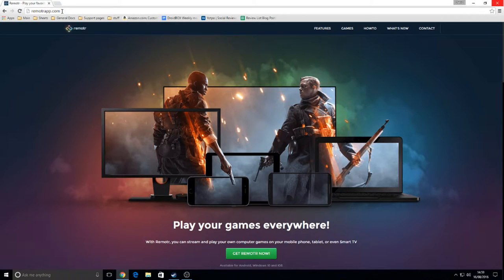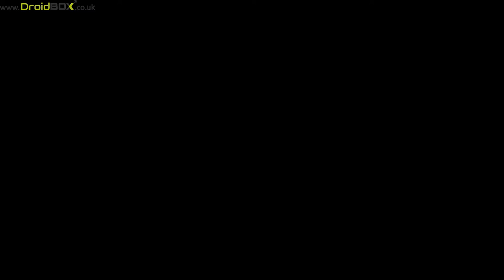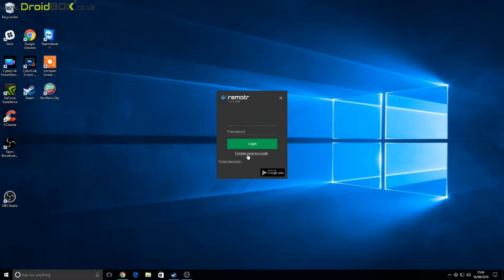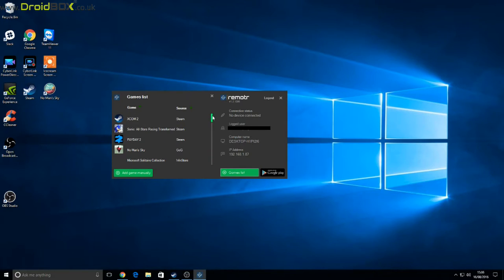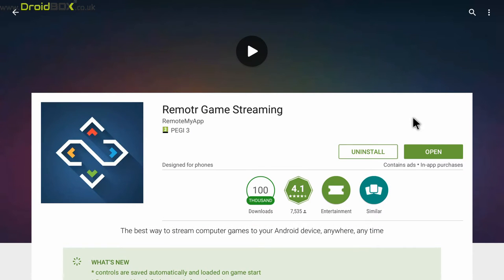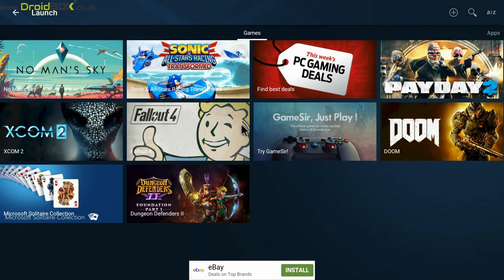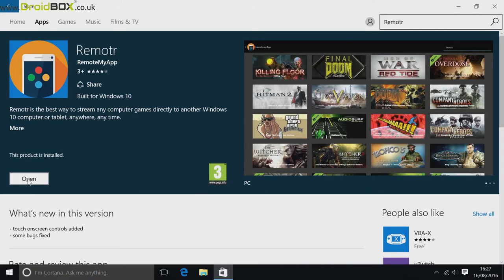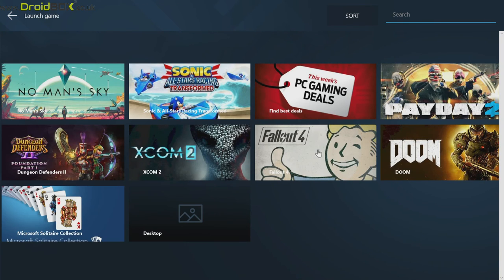HOW TO SETUP UP REMOTR ON DroidBOX ANDROID AND WINDOWS | PLAY WINDOWS GAMES ON ANDROID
DroidBOX and Remotr are very happy to announce today, a partnership between the companies, to bring the latest in PC video game streaming software to both Android and Windows based set-top devices.

You can find the full announcement details on our blog post